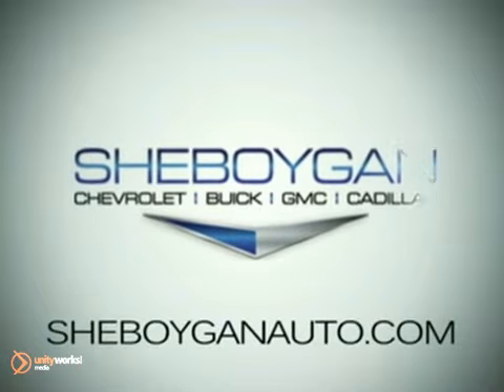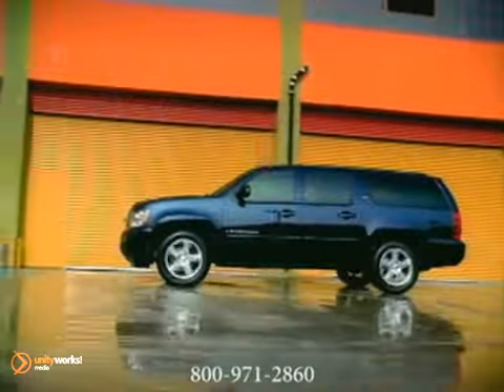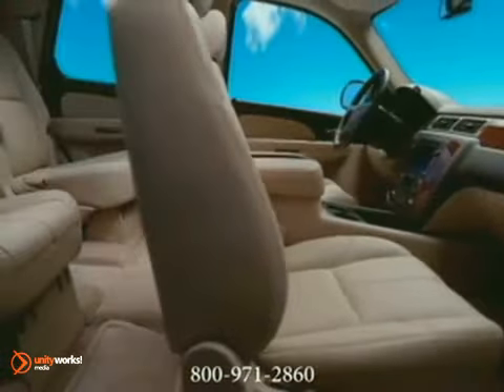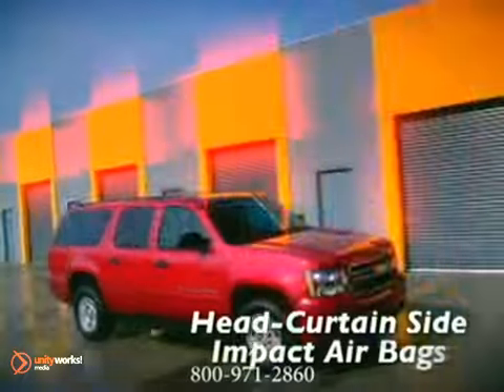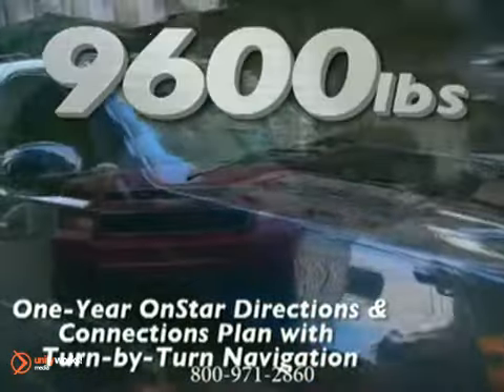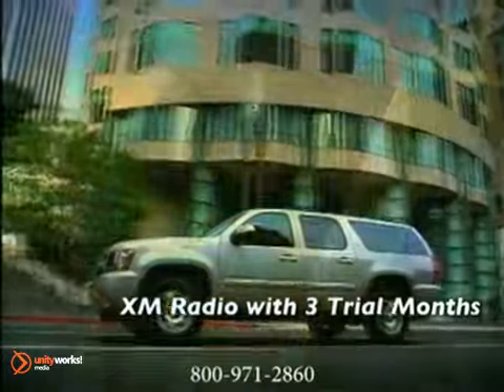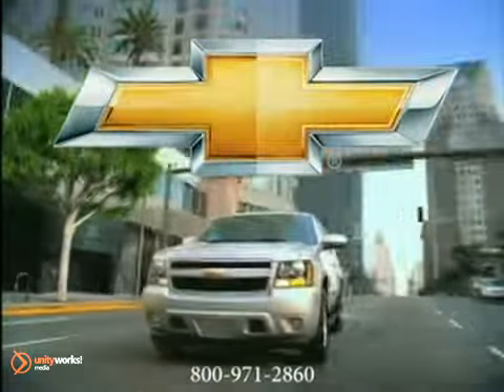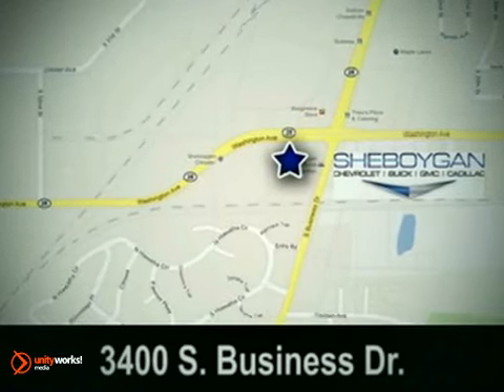New 2012 Chevrolet Suburban Milwaukee Sheboygan Green Bay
Sheboygan Autos
3400 S. Business Drive
Sheboygan WI, 53081